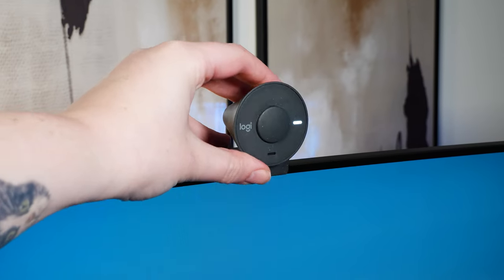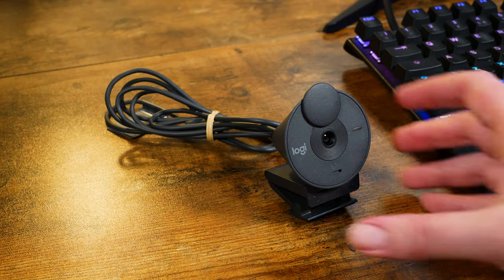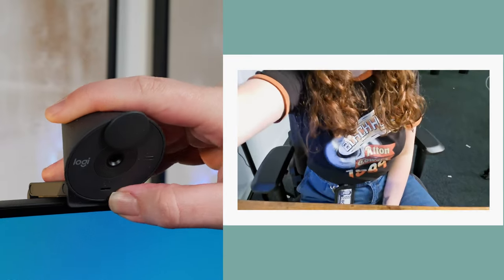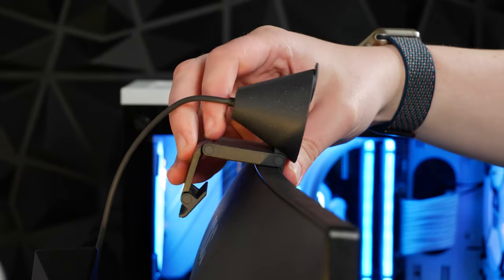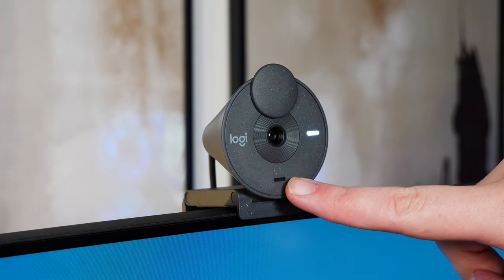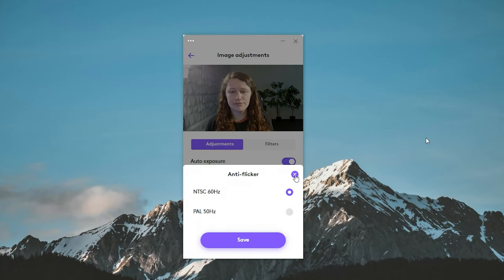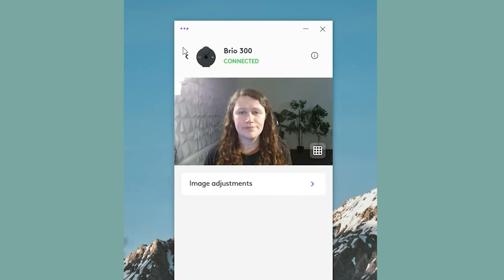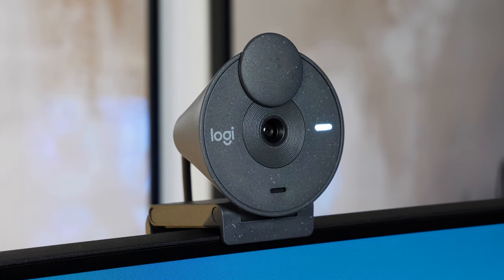Logitech Brio 300 Full HD Webcam Review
Today we have the pleasure of reviewing the Logitech Brio 300 webcam. This lightweight, easy to mount 1080p webcam is the perfect addition to your monitor. It comes in 3 colour variants to help it blend in with any style and the quality of the camera combined with the inbuilt microphone makes your video calls clear and sharp no matter the light conditions. What makes it easier than some other standard webcams is the accompanying LogiTune app, letting you alter the camera settings in advance of your upcoming call to ensure you get a consistent, defined picture quality every time.